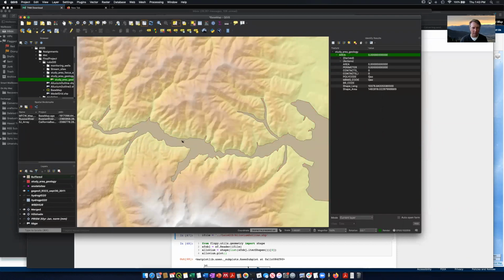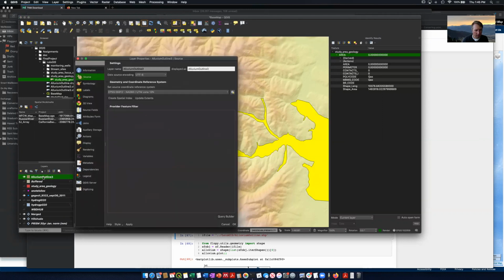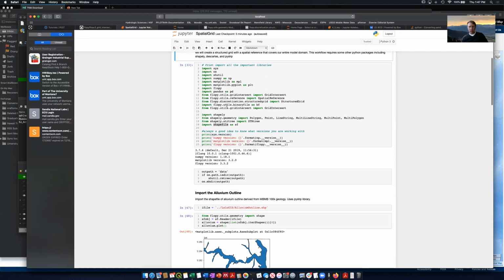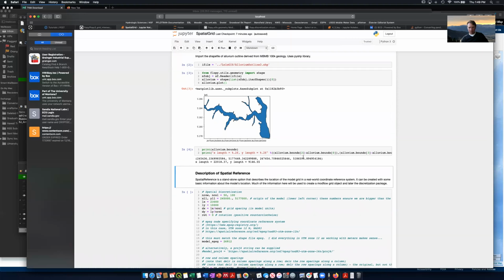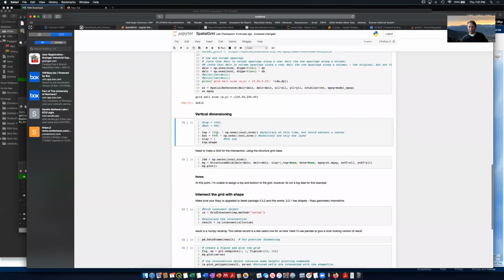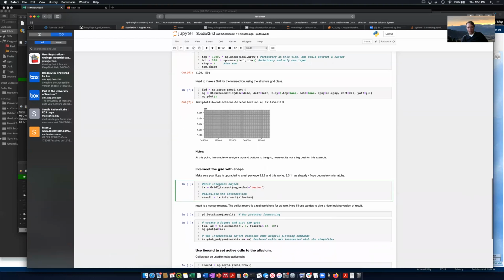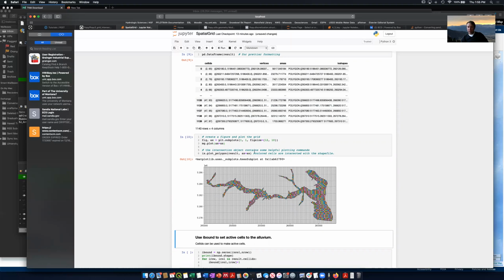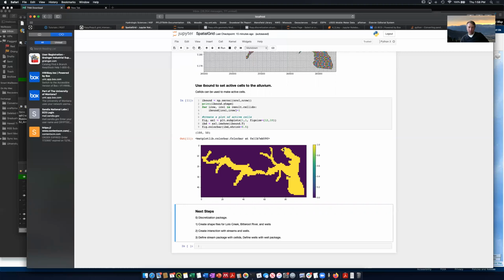UM GEO 572 Recorded Lecture - GIS 2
Intersecting our shape file with a mudflow grid using flopy.